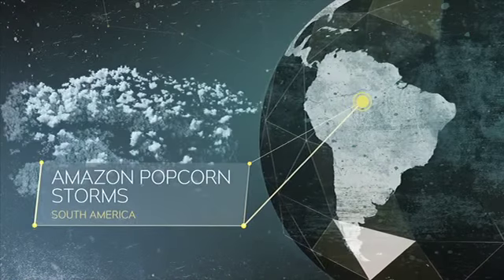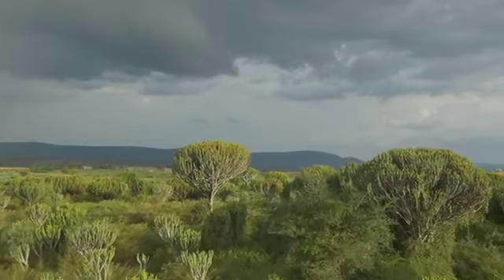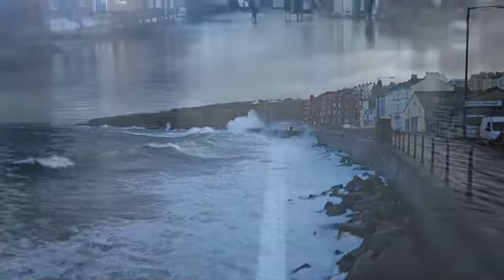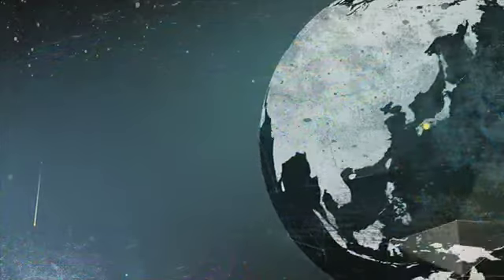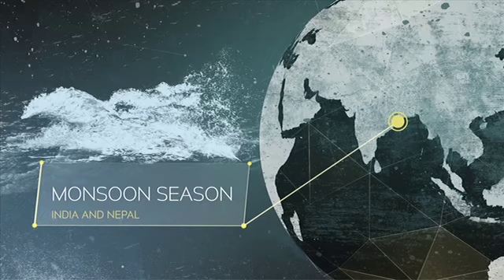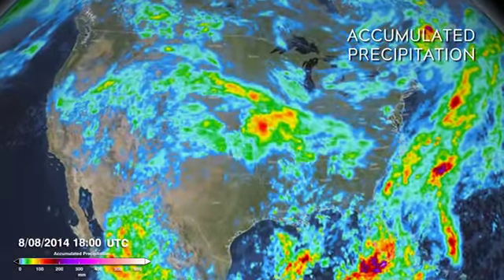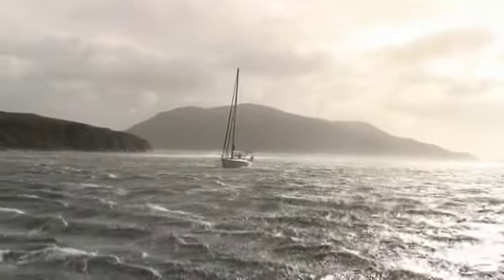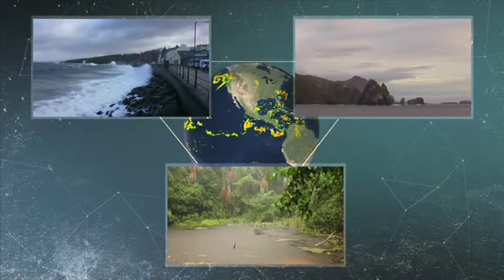A Week in the Life of Rain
Rain, snow, hail, ice, and every slushy mix in between make up the precipitation that touches everyone on our planet. But not all places rain equally. Precipitation falls differently in different parts of the world, as you see in NASA's new video that captures every shower, every snow storm and every hurricane from August 4 to August 14, 2014. The GPM Core Observatory, co-led by NASA and the Japan Aerospace Exploration Agency (JAXA), was launched on Feb 27, 2014, and provides advanced instruments that can see rain and falling snow all the way through the atmosphere. This Core Observatory serves as the reference standard to unite preciptiation observations from a dozen satellites, which together produce the most detailed world-wide view of everything from light rain to heavy rain and, for the first time, falling snow. Scientists merged data from 12 precipitation satellites into a single seamless map called the Integrated Multi-satellite Retrievals for Global Precipitation Measurement (GPM), or IMERG. Every 30 minutes, IMERG generates a new global map with a resolution of 10 kilometers by 10 km (6.2 miles by 6.2 mi), about the size of a small suburb. These comprehensive maps allow scientists to observe changes in precipitation patterns across 87 percent of the globe and through time.